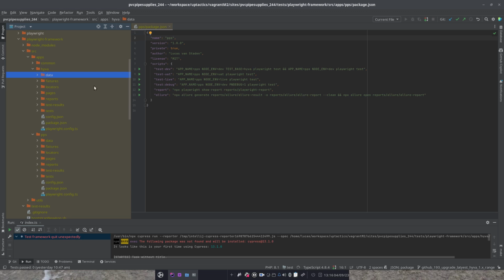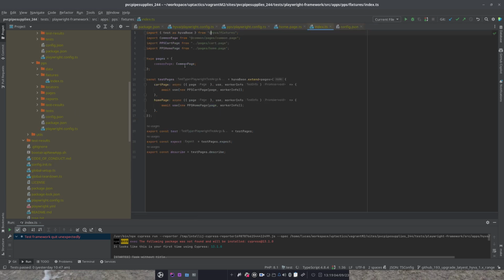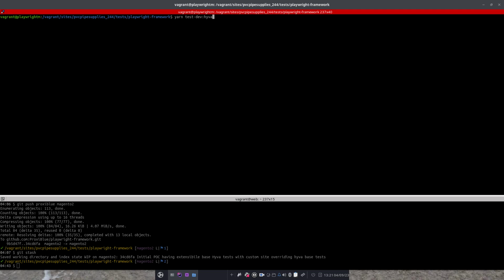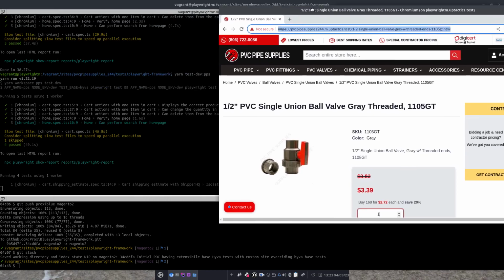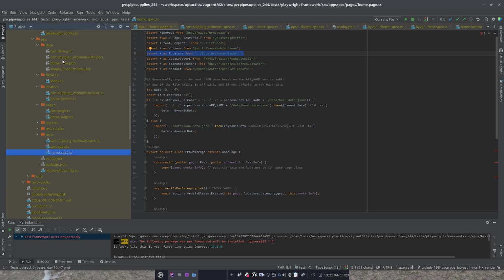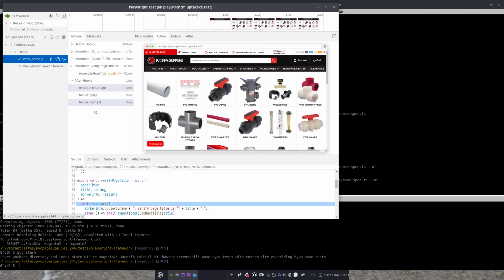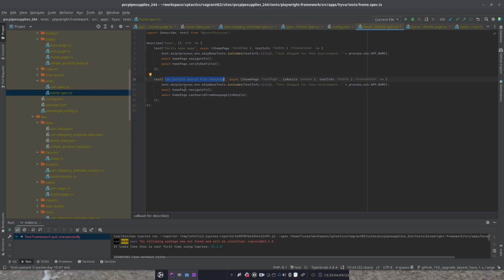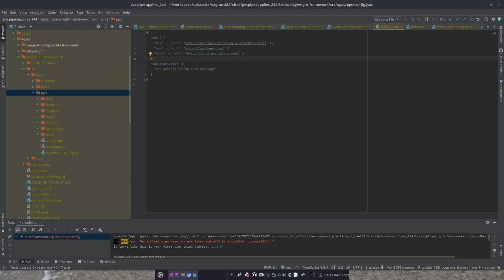Playwright Extensible Magento (Hyva) tests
I wanted to create a way to cleanly extend a base set of tests without editing the community tests.